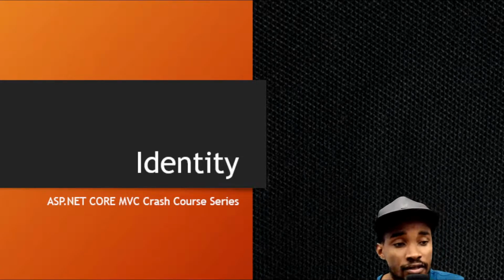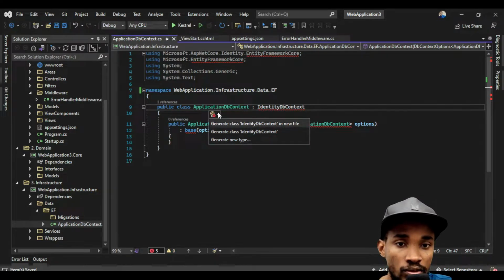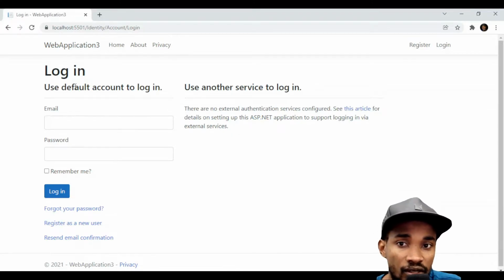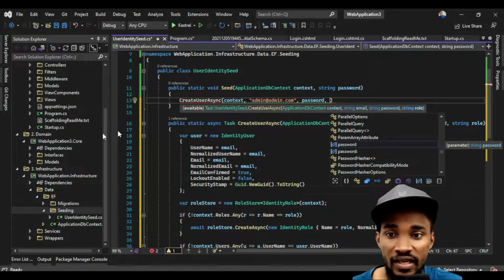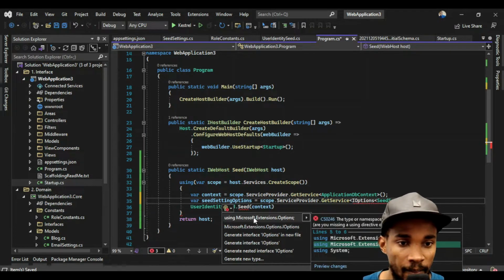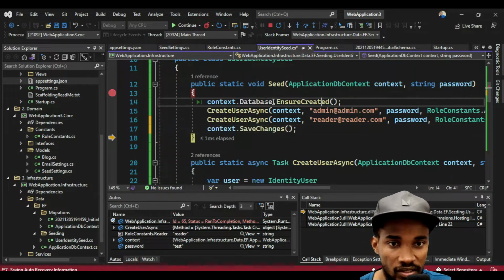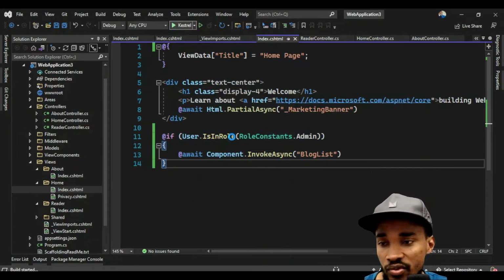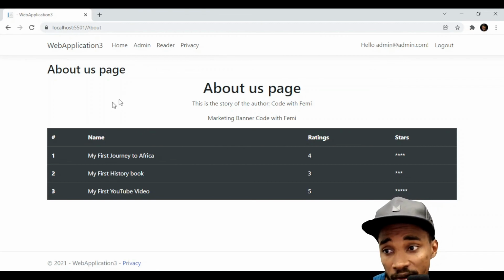ASP.NET Core MVC Crash Course Series - Part 6 | Identity | Beginners Tutorial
ASP.NET Core Identity:
Is an API that supports user interface (UI) login functionality.
Manages users, passwords, profile data, roles, claims, tokens, email confirmation, and more.
Users can create an account with the login information stored in Identity or they can use an external login provider. Supported external login providers include Facebook, Google, Microsoft Account, and Twitter.

You are going to learn how to setup your migrations, seeding and as well assign roles to controllers and Views in an ASP.NET Core MVC application.

Migration Command Executed:
dotnet ef migrations InitialSchema --project WebApplication.Infrastructure --startup-project WebApplication3 --context WebApplication.Infrastructure.Data.EF.ApplicationDbContext -o "Data/EF/Migrations"

Useful links:
- Introduction to Identity on Asp.Net Core

- ASP.NET Core MVC Crash Course Series | Structure & Configuration #1
- ASP.NET Core MVC Crash Course Series | Middleware #2
- ASP.NET Core MVC Crash Course Series | Dependency Injection (DI) #3
- ASP.NET Core MVC Crash Course Series | Filter #4
- ASP.NET Core MVC Crash Course Series | Model-View-Controller #5